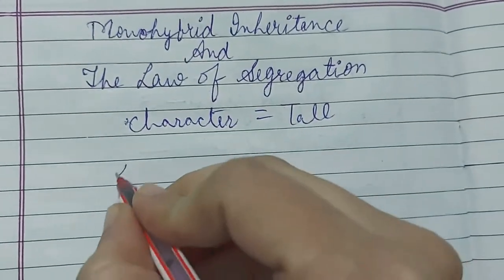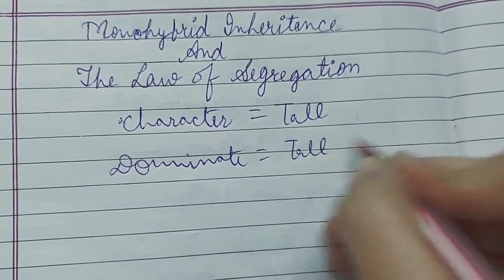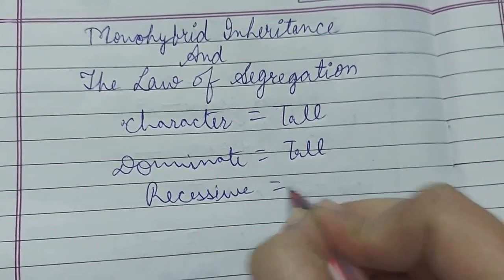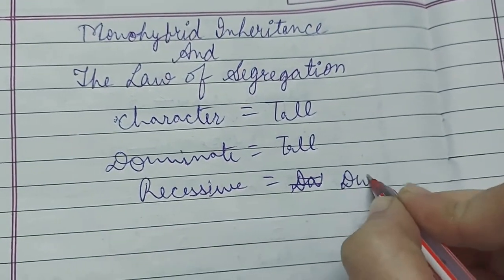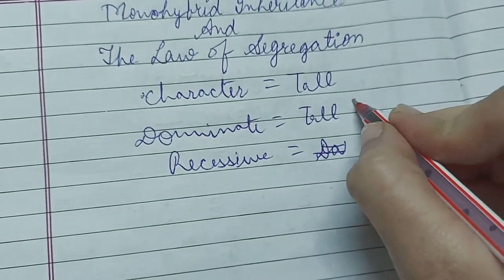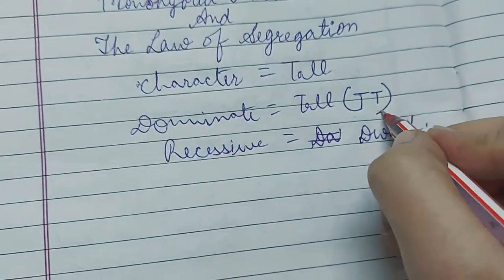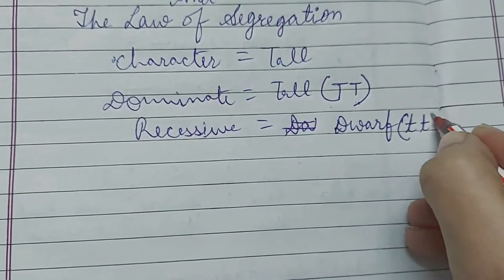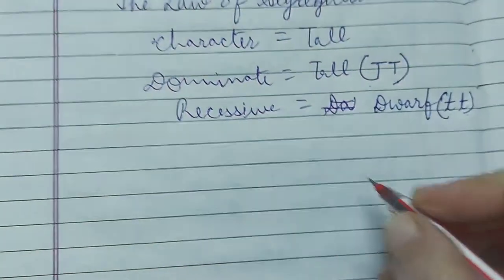Mendel's First Law Of Inheritance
In this video we have discussed Mendel's First Law Of Inheritance.
The Law states that the allele of gene segregate during gamete formation